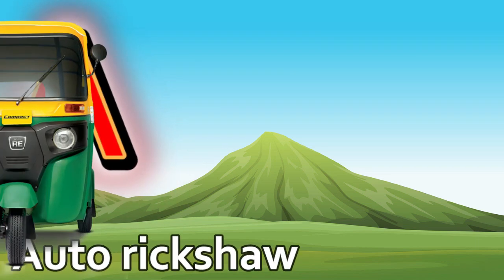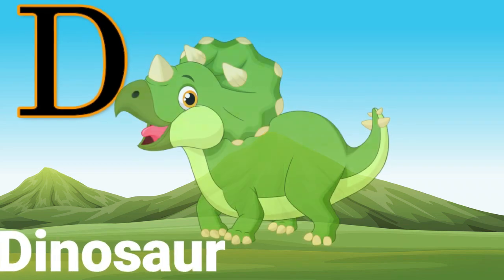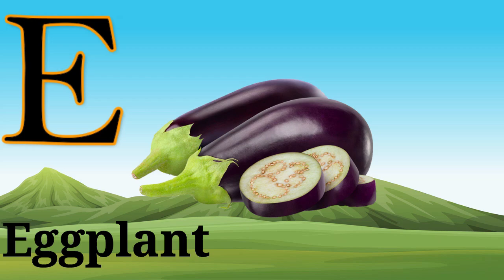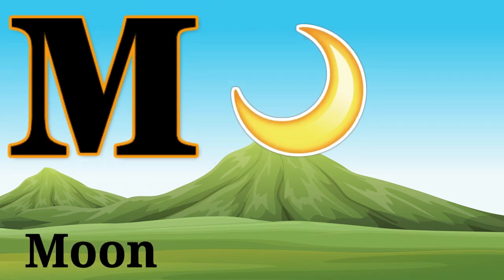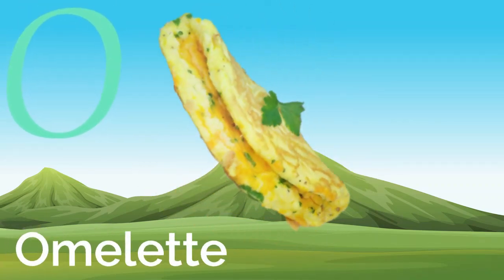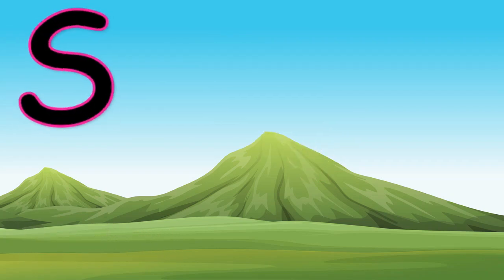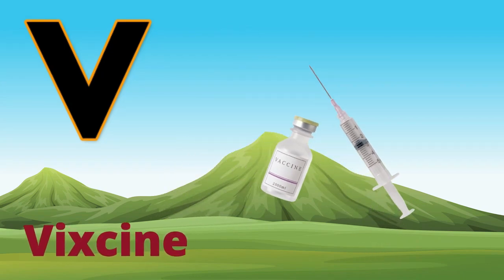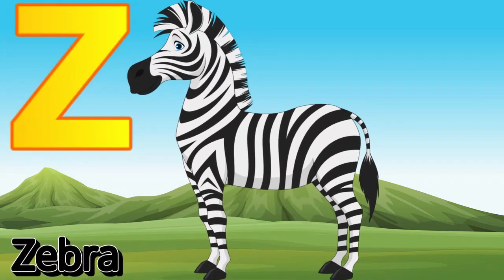Alphabet ABC Learn with Fun Pic//ABC songs//Alphabet songs for toddlers//Read and Write Alphabet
🎵 Welcome to our fun and educational kids' video! 🎵 In this video, we will learn the ABCs and 123s with catchy phonics songs that will help children learn to read and write. This interactive and engaging video is perfect for preschoolers, toddlers, and young learners who are excited to explore the world of letters and numbers.

🖍️ Key Learning Points:

Alphabet recognition and phonics
Counting numbers from 1 to 100
Basic reading and writing skills
Fun and engaging educational songs
💡 Why Your Child Will Love This Video:

Engaging visuals and animations
Catchy songs that make learning fun
Easy-to-follow lessons for young learners
Encourages reading, writing, and counting skills
👩‍🏫 Who Can Benefit From This Video:

Preschoolers
Toddlers
Early learners
Parents and educators looking for fun learning tools
📚 More Fun Learning Videos:

Learn Colors with Fun Songs
Shapes and Patterns for Kids
Animal Sounds and Names